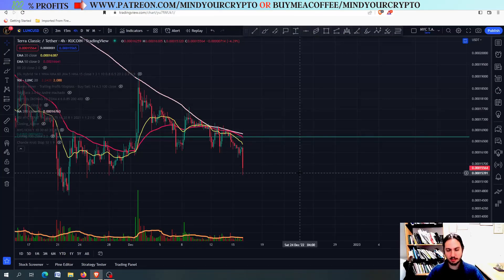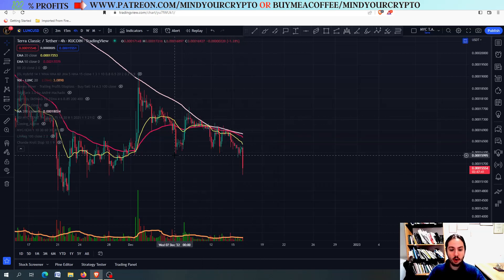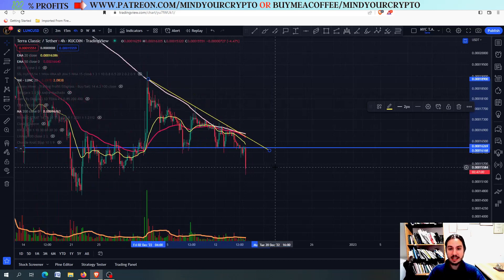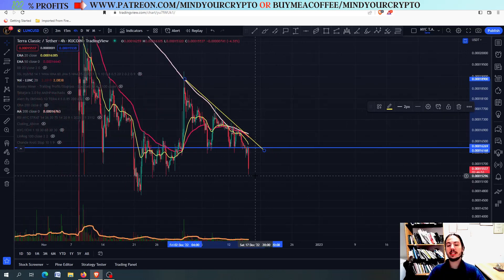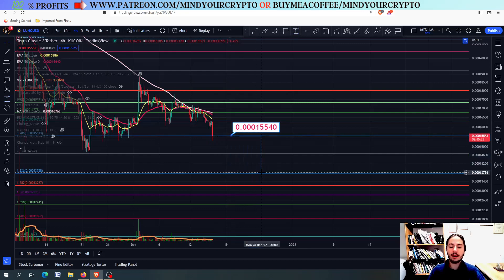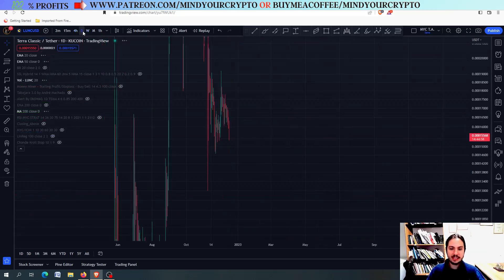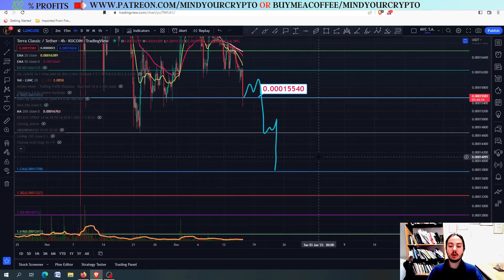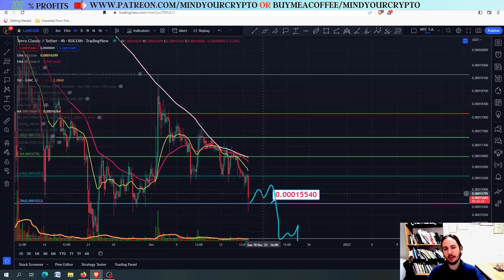TERRA LUNA CLASSIC(LUNC) OUR TARGET REACHED! NEXT PRICE TARGETS! MORE DOWNFALL?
In this video we will provide the price prediction and technical analysis of LUNC/USDT(2022).